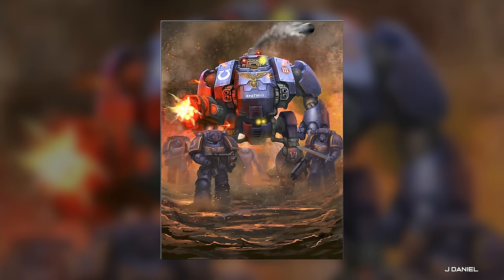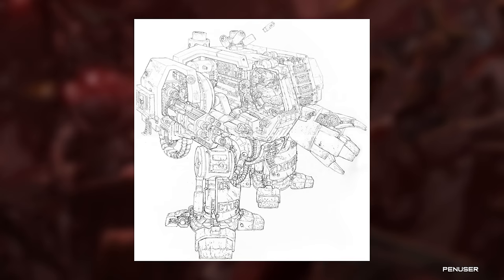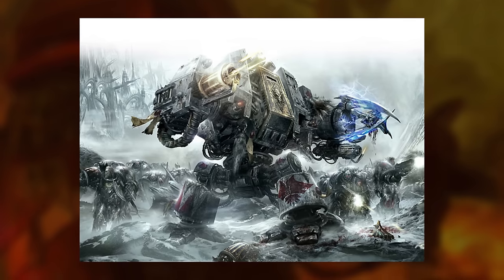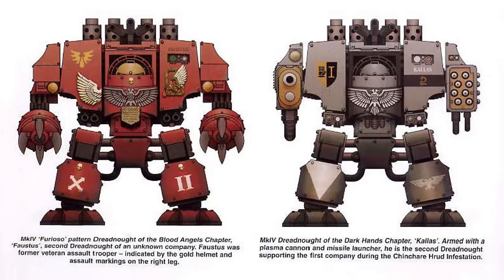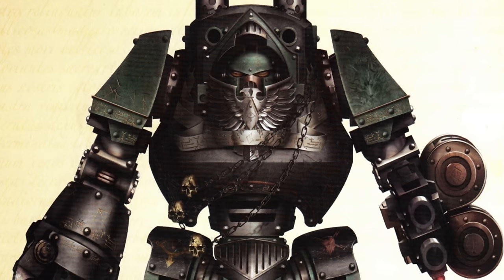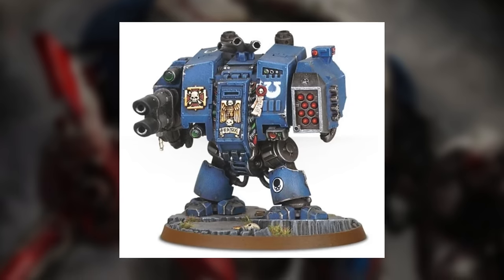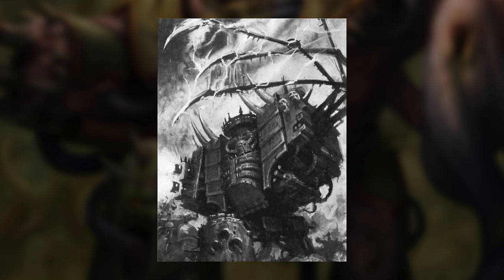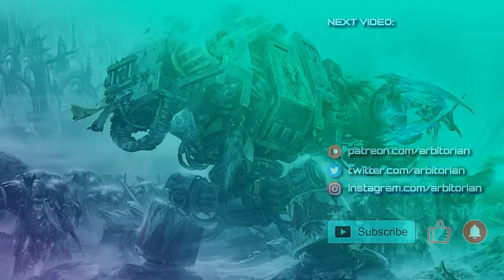The Evolution of DREADNOUGHT ARMOUR | Warhammer 40k Lore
Dreadnought suits are an iconic part of Warhammer 40,000 - a mortally wounded Space Marine kept alive by technology that's as much a life-support system as it is a suit of armour. So let's look into how Dreadnoughts - and their models - have changed over their ten thousand years of use.